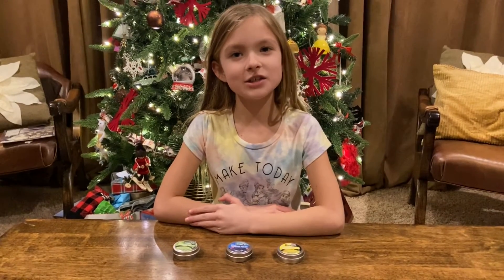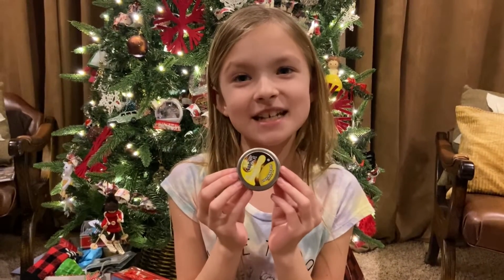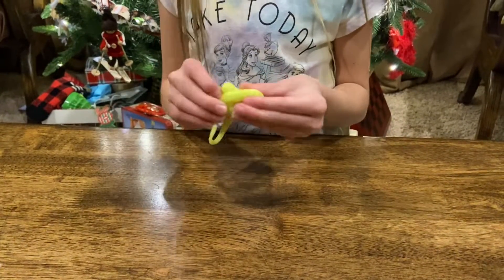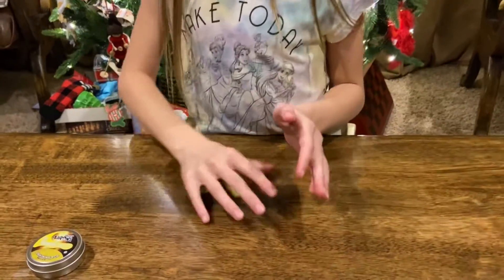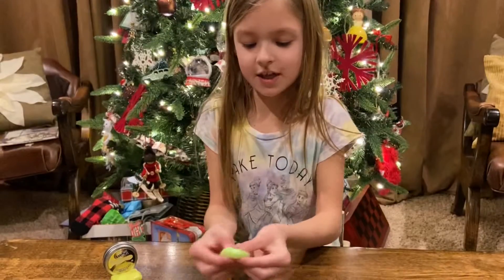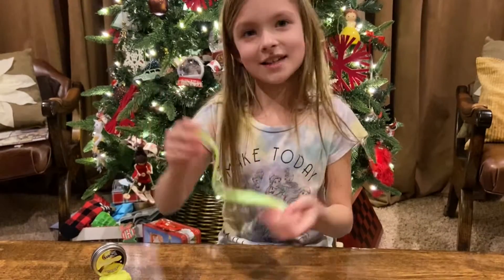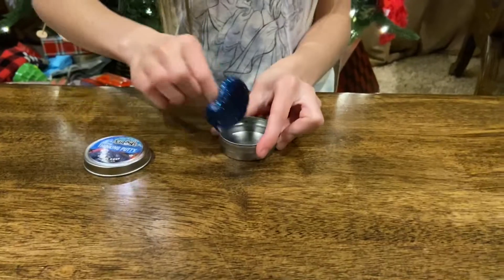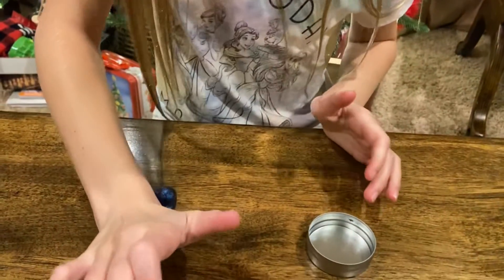Crazy Aaron’s Thinking Putty Review! 👍👎